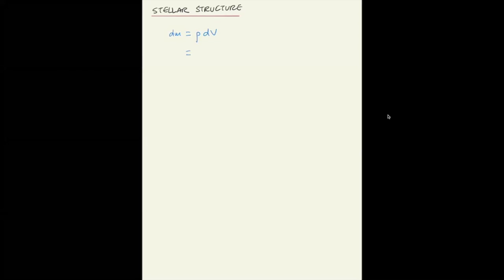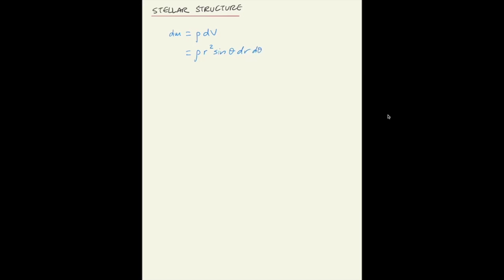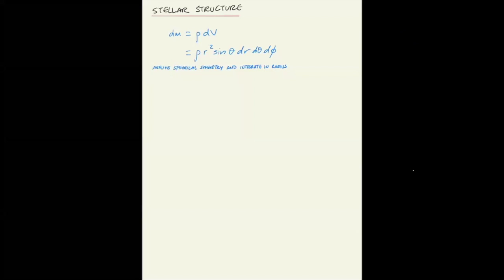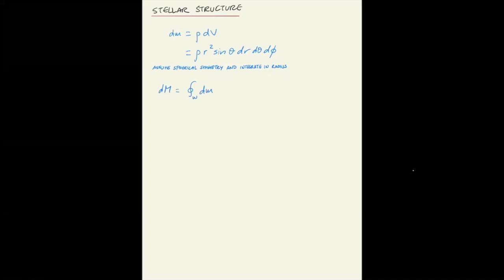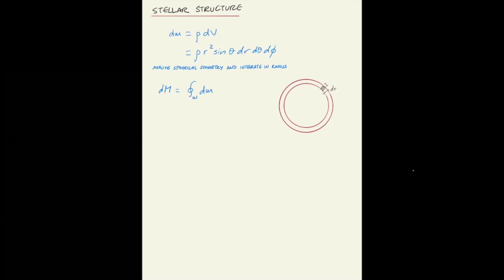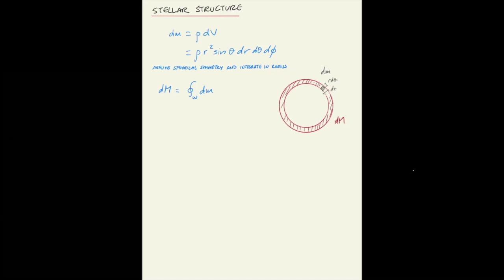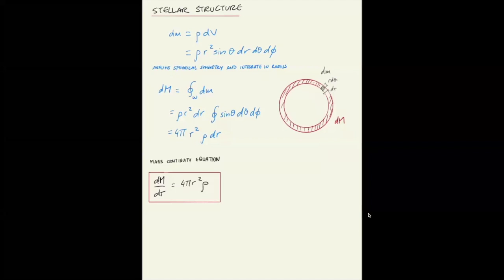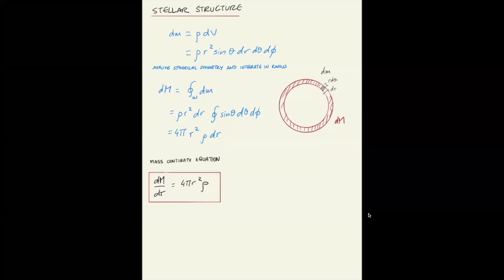ASTR 503 - Class 19 - Video 2 - Mass continuity equation